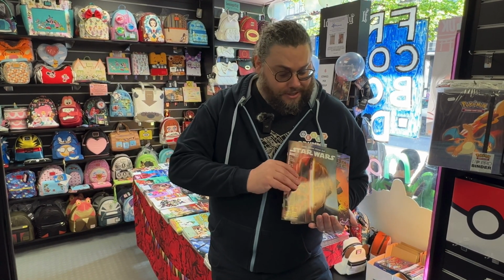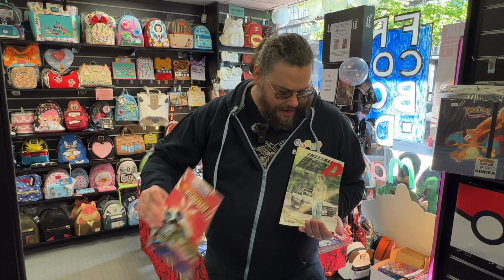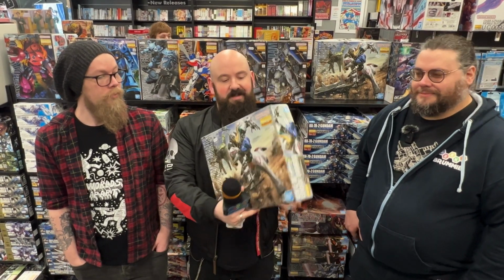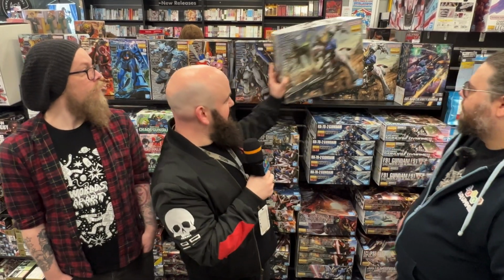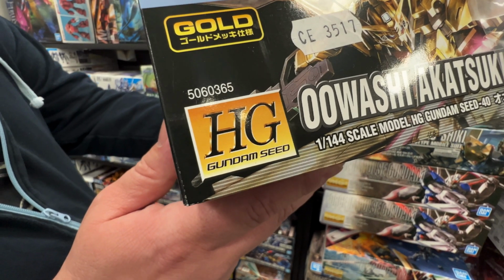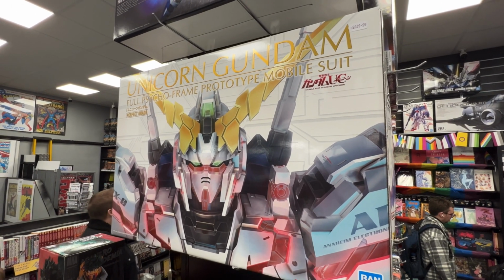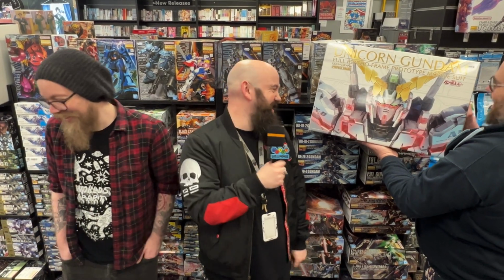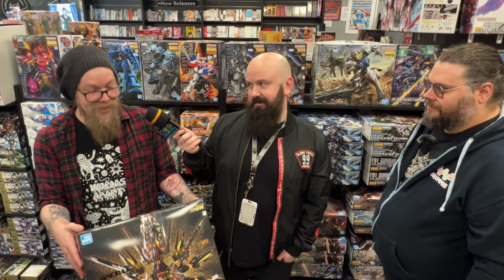Free Comic Book Day 2024 | Star Wars Day | Worlds Apart Birmingham | Ludosport | Animecon UK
Join us as we head to Worlds Apart Birmingham for a double of Free Comic Book Day 2024 and Star Wars Day. We look at the comics on offer, investigate the growing sport of light saber combat, Ludosport, delve into the first steps of GunPla, speak about the importance of FCBD with the amazing comics artist Ian Richardson, and how you can join AnimeCon UK as an Ani-mate, plus details of the FPI Tour

00:00 Intro
00:54 FCBD 24 at Worlds Apart Birmingham
02:00 Graphic Novels
03:00 GunPla - Gradings and where to start
09:00 Nostalgia with Comics - Upstairs at Worlds Apart Birmingham
10:30 Manga & AnimeCon UK on tour around Forbidden Planet International
13:00 Become an ANIMATE at AnimeConUK
15:45 LudoSport Birmingham
18:30 Ian Richardson
24:00 Outro